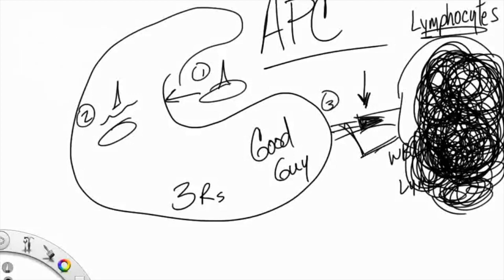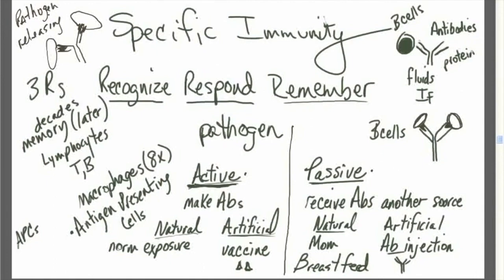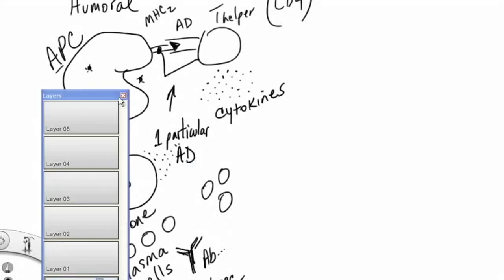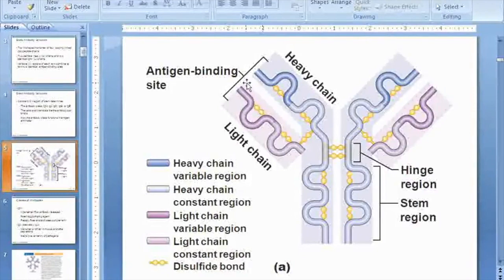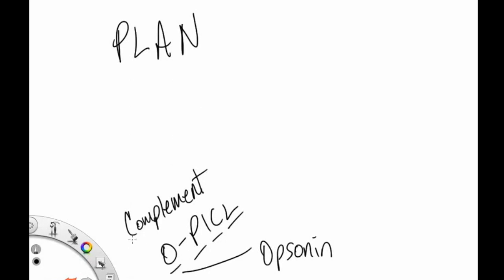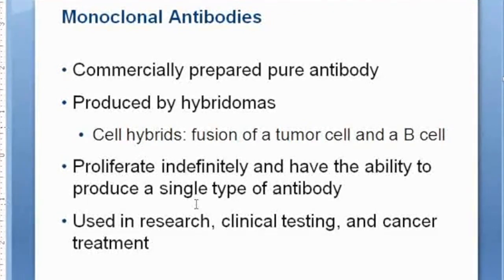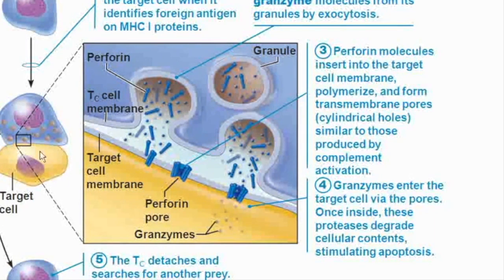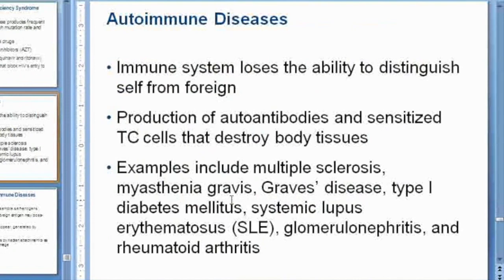Chapter 21 - Specific Immunity Part 2